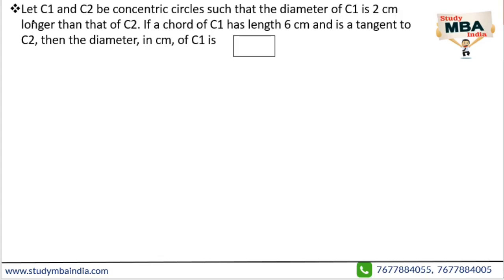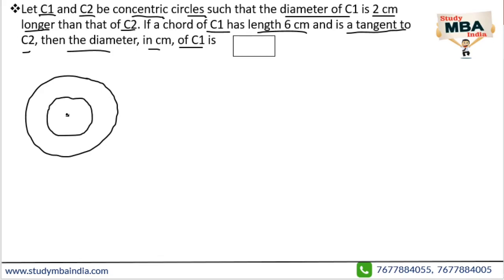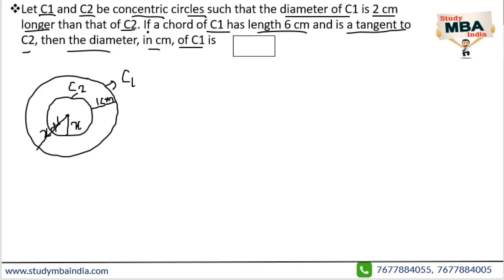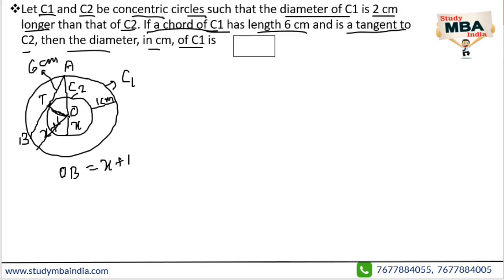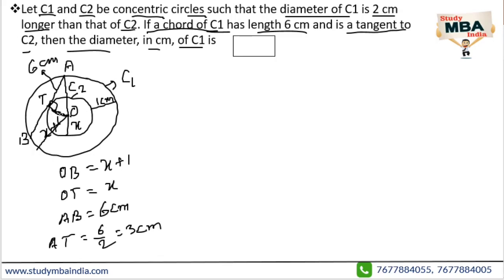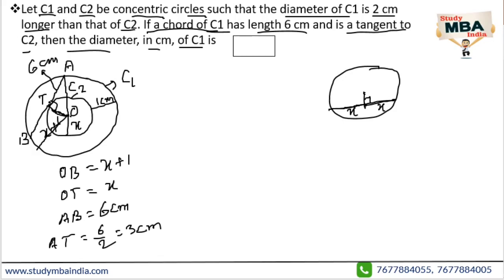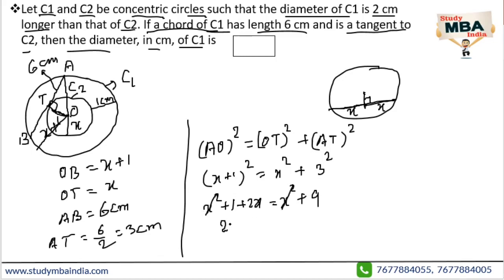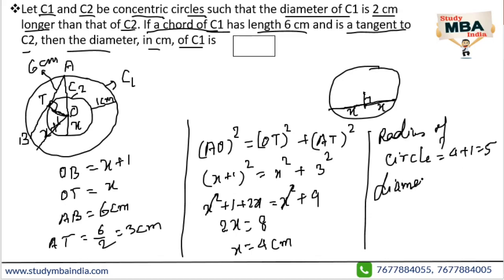Quant Q no. 23 (CAT 2020 Slot 2).mp4